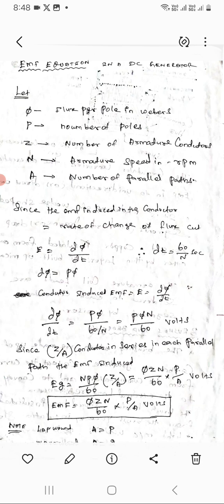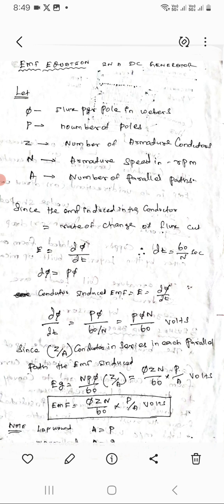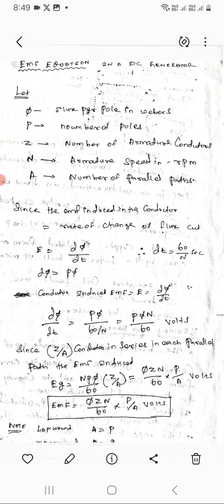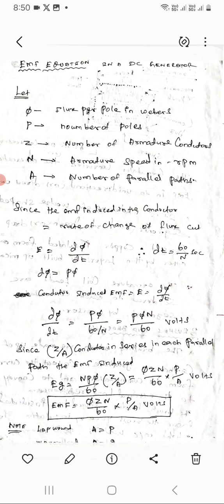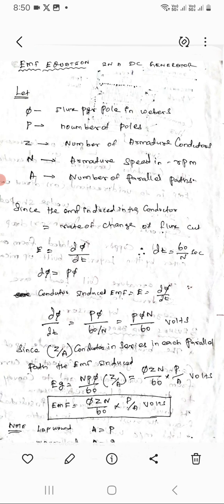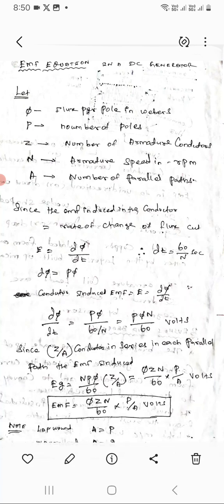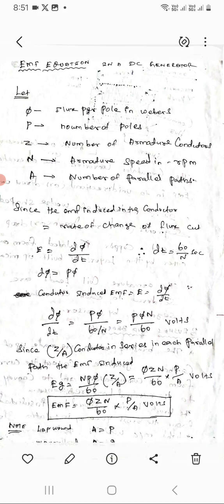EMF Equations of DC generator